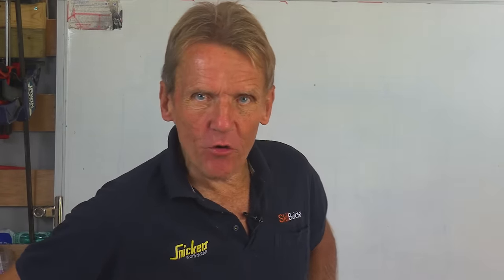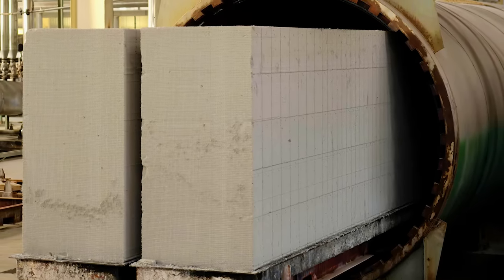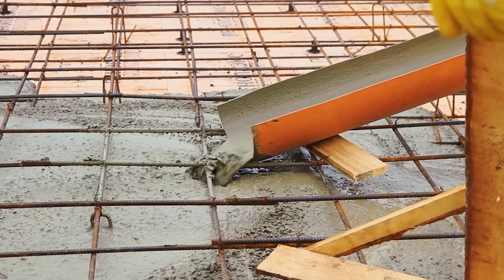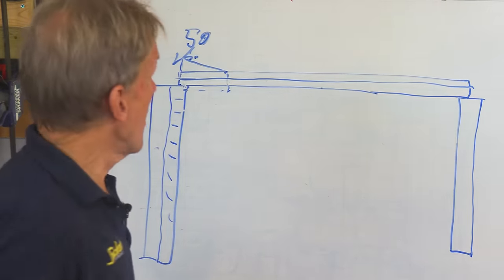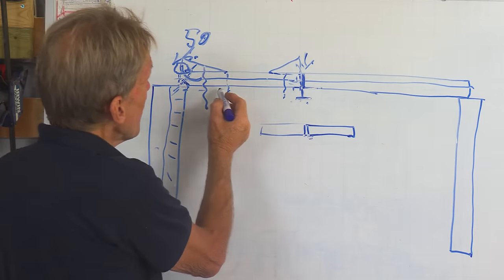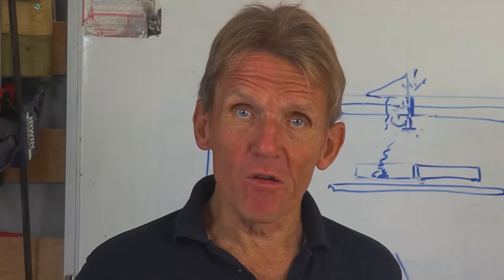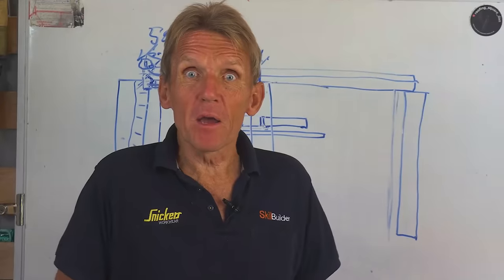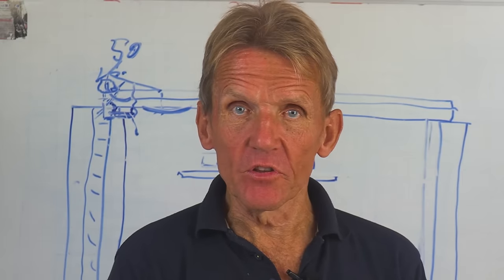The Ugly Truth About Reinforced Aerated Autoclaved Concrete (RAAC)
Read Roger's article on Reinforced Aerated Autoclaved Concrete (RAAC).
RESOURCES

ABOUT RAAC

Reinforced Aerated Autoclaved Concrete (RAAC) is a specific category within the family of lightweight concrete materials. Let's break down the components of its name to better understand its properties:

Reinforced: Like many concrete types, RAAC can be reinforced with steel bars or mesh to increase its tensile strength and structural capabilities. This reinforcement allows the concrete to withstand forces and stresses that it couldn't bear on its own.

Aerated: Aerated concrete contains many small air pockets or bubbles, which are introduced during the manufacturing process. These air pockets make the material much lighter than traditional concrete and provide it with good insulating properties. The air pockets are created by adding a foaming agent to the concrete mixture or by a chemical reaction between certain ingredients.

Autoclaved: Autoclaving is a process in which the concrete is subjected to high pressure and temperature inside an autoclave (a type of large industrial pressure cooker). This process accelerates the hardening of the concrete and enhances its strength and durability. Autoclaving also results in a more consistent material with fewer defects.

The advantages of RAAC include:

Lightweight: Because of the air pockets, RAAC has a lower density than traditional concrete, which can lead to savings in transportation and construction.

Insulating properties: The air pockets in RAAC provide it with good thermal insulation, making it suitable for use in energy-efficient building designs.

Speed of construction: RAAC panels and blocks can be manufactured in large sizes, allowing for rapid assembly on site.

However, RAAC also has some limitations:

Lower strength: Even though it's reinforced, RAAC generally has a lower compressive strength compared to regular concrete. This means that it may not be suitable for certain structural applications.

Sensitivity to moisture: RAAC can be susceptible to moisture penetration, reducing its lifespan if not properly managed or protected.

Despite its advantages, RAAC has seen a decline in popularity in some parts of the world due to concerns about its long-term durability and incidents where failures occurred. If considering its use, it's important to consult with professionals familiar with its properties and potential limitations.